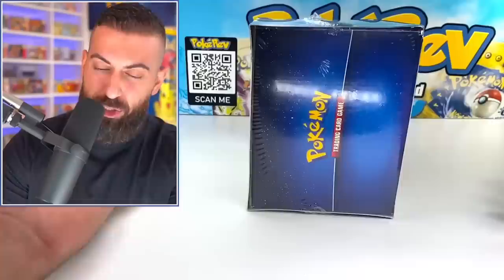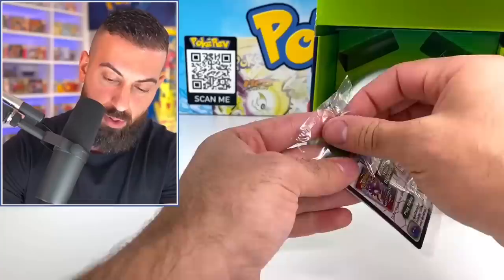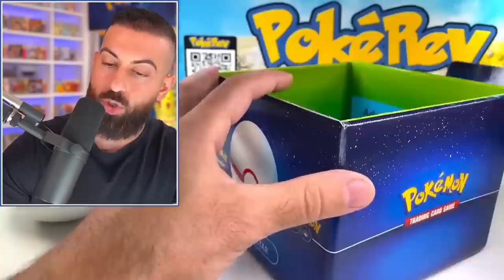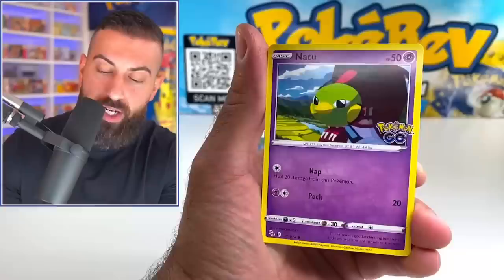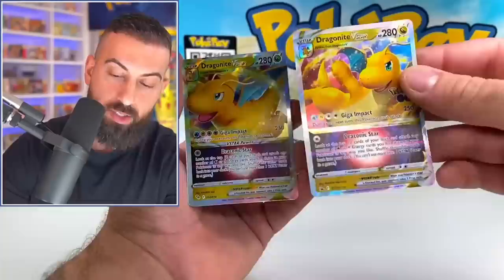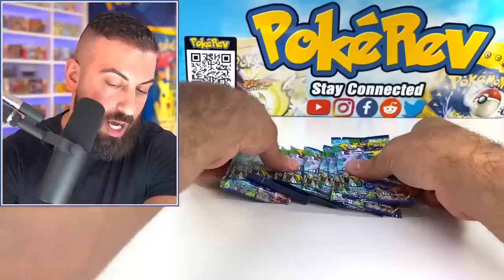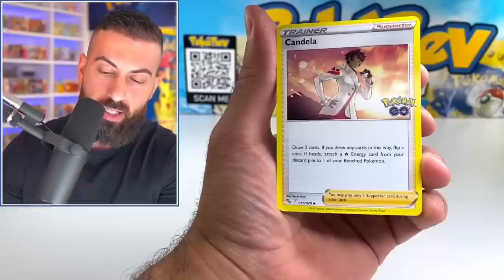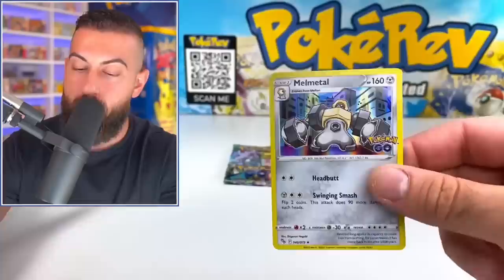I Found This Inside New Premier Pokemon Boxes!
New Premier Ball Pokemon card boxes are here. It includes a bunch of packs and a ton more inside! Check out what else I find in this Pokemon cards opening.

🔴 Live vintage booster box openings every Tuesday @ 5pm est!

🔑 The Mods & My Editors!